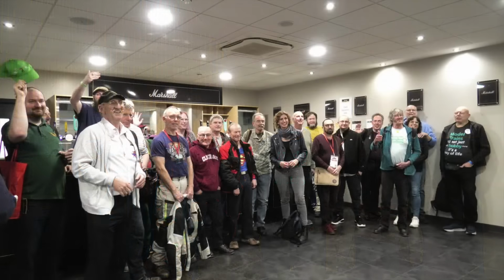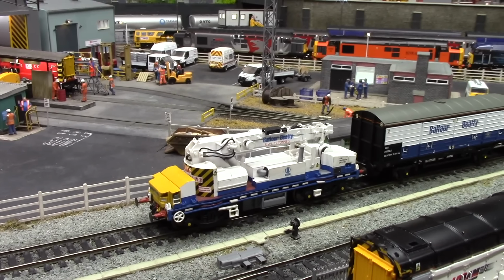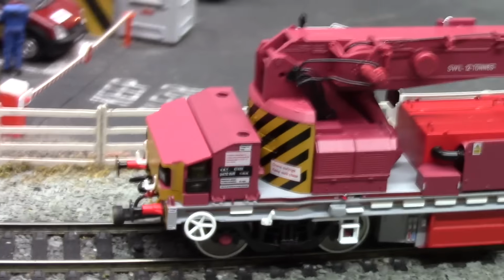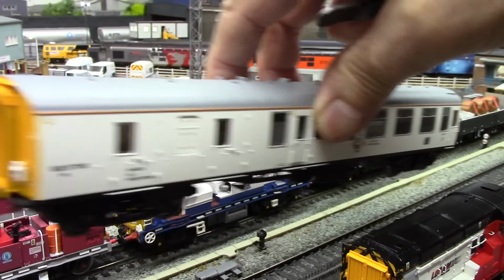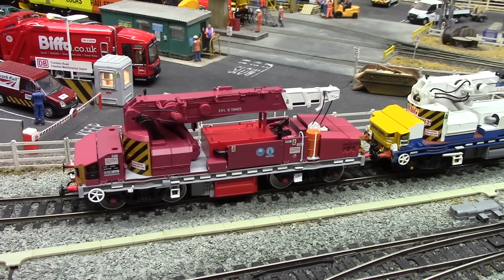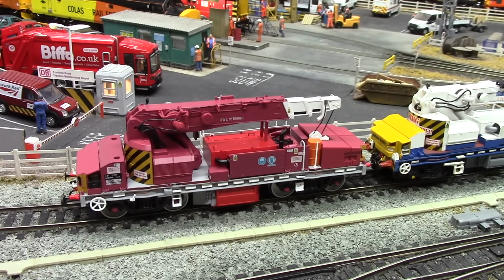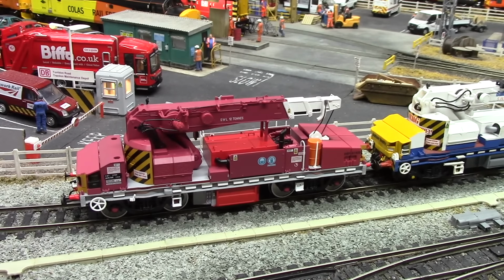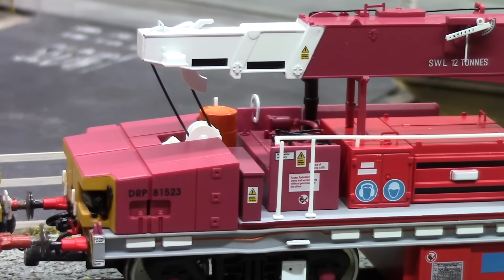Back in the shed after GETs. New arrival and running clips